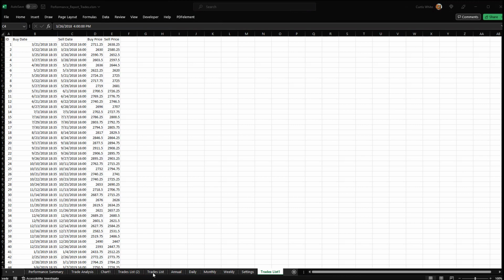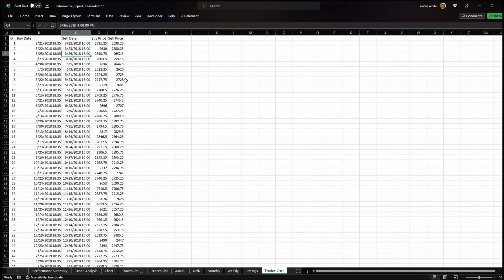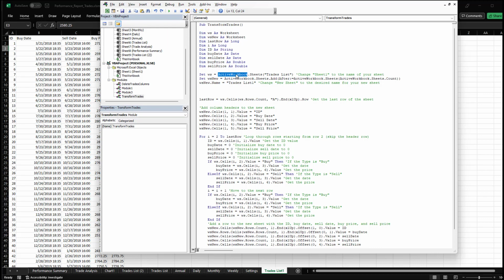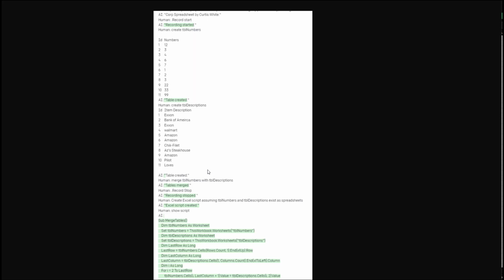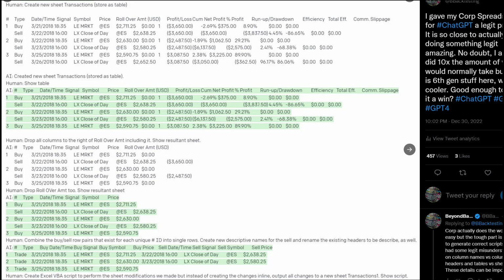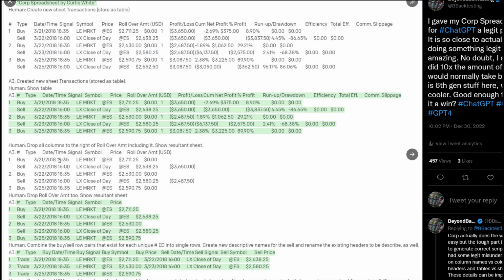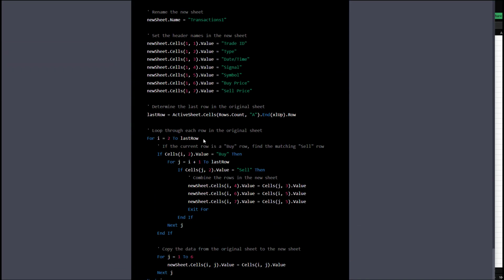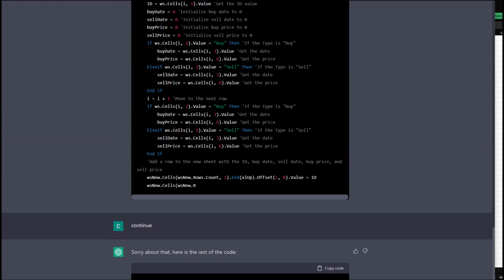Transforming Tradestation Performance Report with ChatGPT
Experiences from a real-world ChatGPT Excel Project